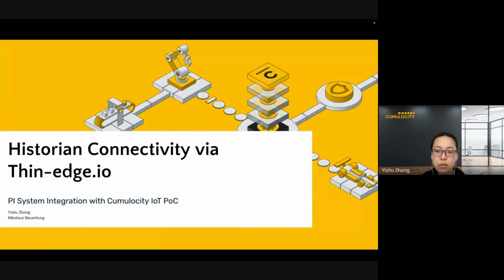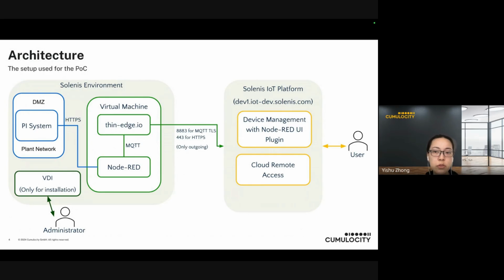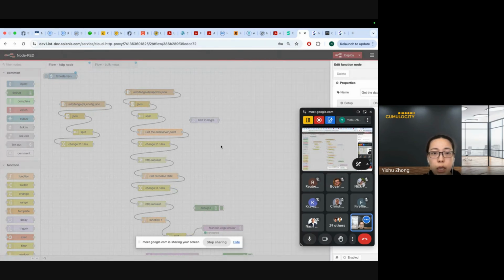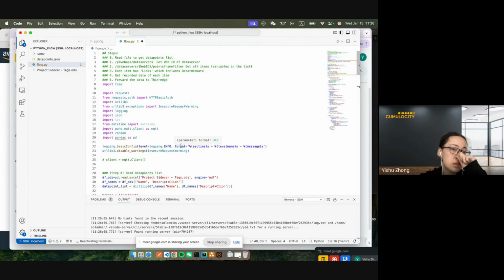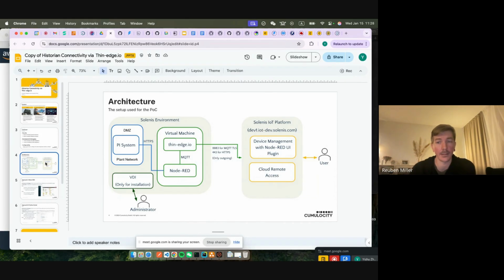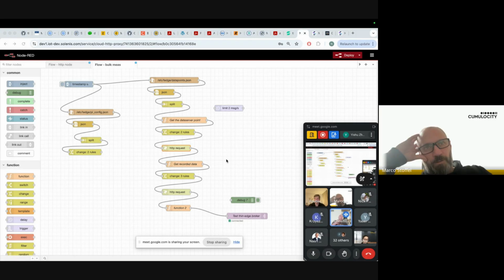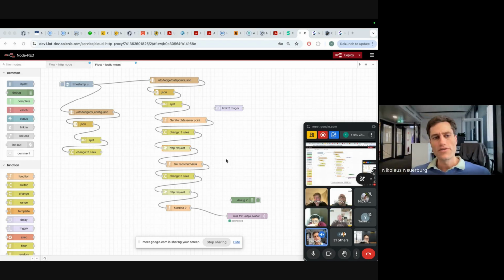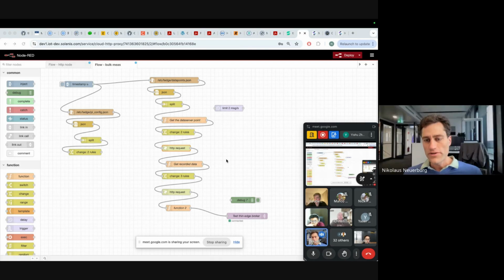Integrating AVEVA PI Servers using thin-edge.io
This video presents a compelling case study on how thin-edge.io facilitates the secure and efficient integration of AVEVA PI Systems with Cumulocity. The presentation focuses on a Proof of Concept developed for Solenis, a global leader in chemical and water treatment solutions.

The video addresses key challenges:

• Security: Ensuring the PI system is not exposed to the internet and minimizing security vulnerabilities.
• Remote Management: The ability to remotely manage the integration software.
• Development & Troubleshooting: Making the development and debugging processes straightforward.
• Configurability: Allowing users to configure the integration without modifying the underlying code.